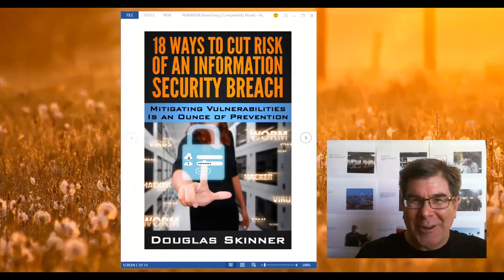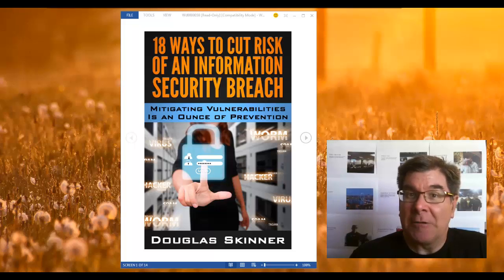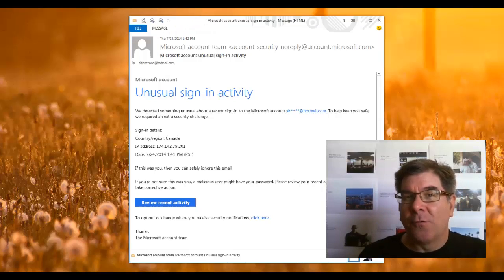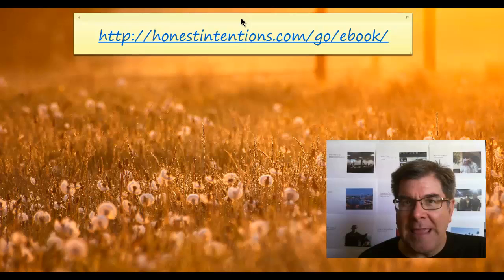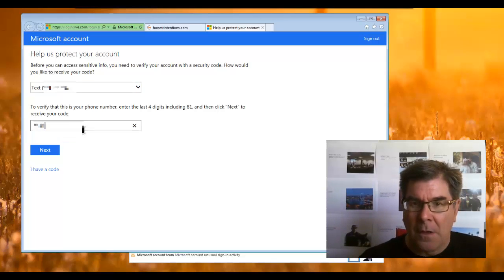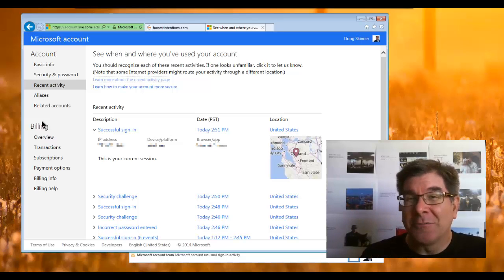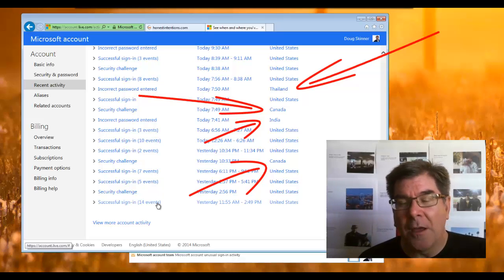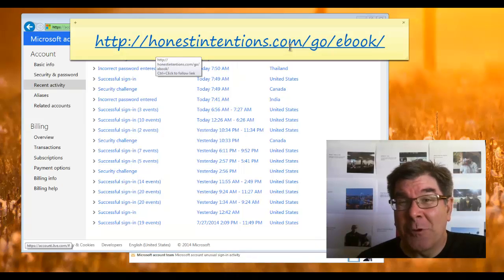You Suspect Your Email Has Been Hacked Password Compromised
Unusual Activity on Your Account means Hackers are Working to Gain Access to Your Account. This video covers the following topics:
--18 Ways to Cut the Risk of a Security Breach
--Cybercrime Impacts
--Guarding Your Reputation is Important
--An Ounce of Prevention
--Elements of a Trusted Cloud Service Partner
--Finding out Bogus Logins to Your Email Account
--Using Two Factor Authentication (2FA)
--Checking Recent Login Activity
--Proactive IT Partners